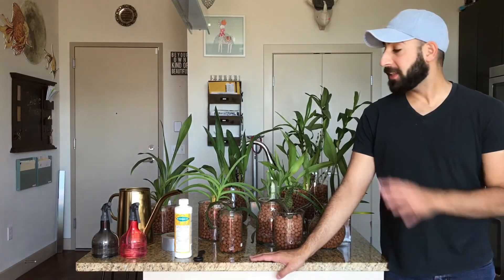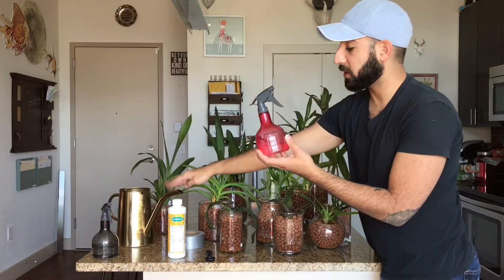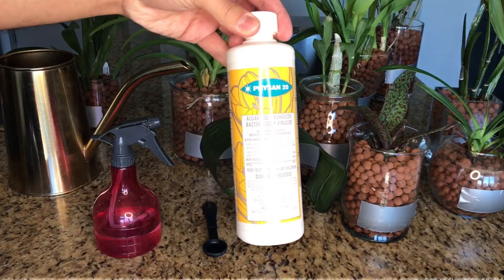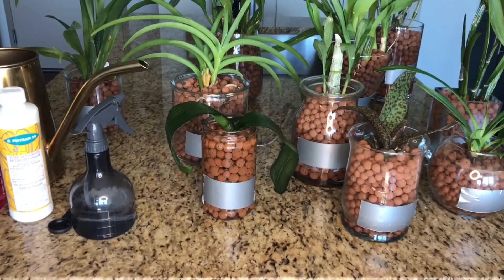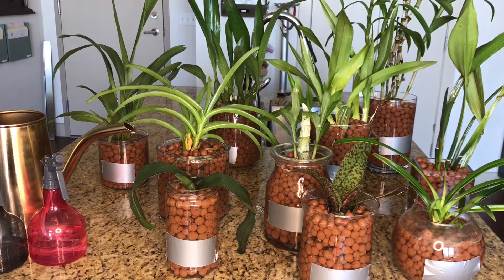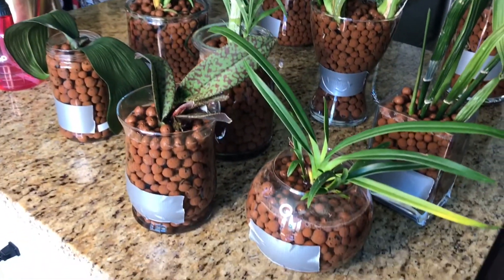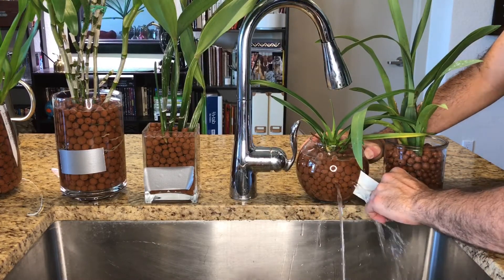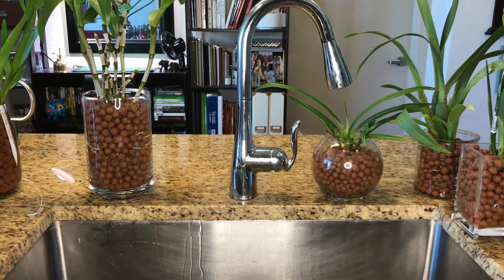Preventative Maintenance: Disinfecting and Pest Control for Semi-Hydroponics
An overview of my monthly preventative maintenance routine for semi-hydroponic orchid growing.

UPDATE: After absentmindedly leaving my orchids soaking in  solution for over 2 hours, I caused some serious damage and root burn. I have therefore updated my routine to a more dilute solution of 1 teaspoon per gallon of Physan 20.

Physan 20:

Alcohol and Dish Soap Solution:
One cup 70% isopropyl alcohol, one cup water, one teaspoon dish soap (I prefer blue dawn)